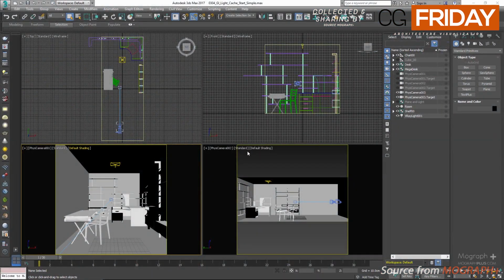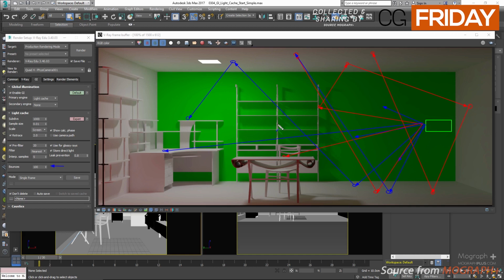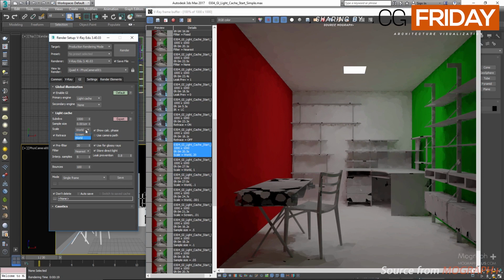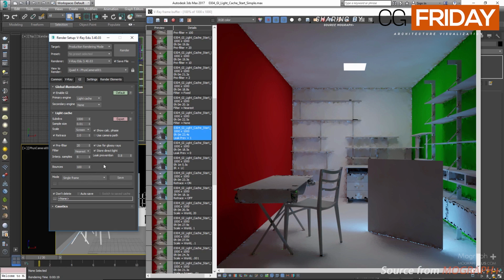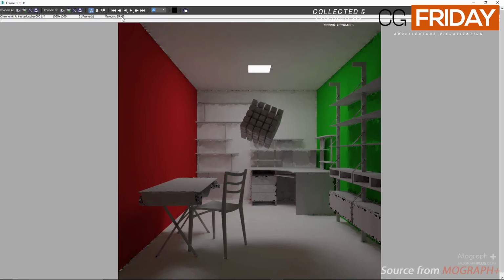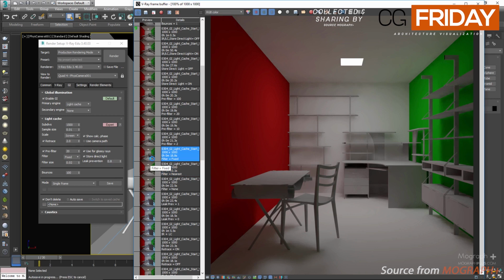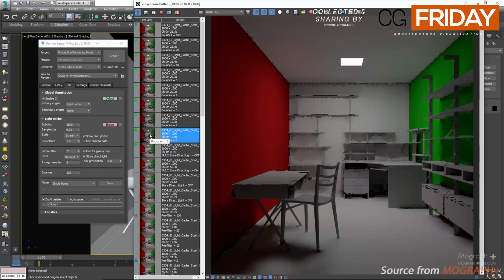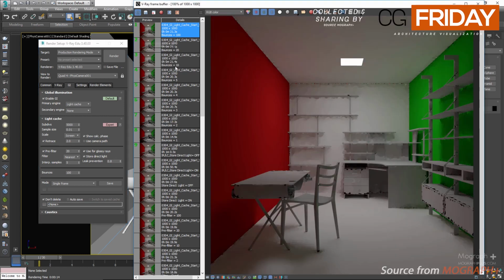VRAY 3.6 FOR 3DS MAX - LIGHT CACHE